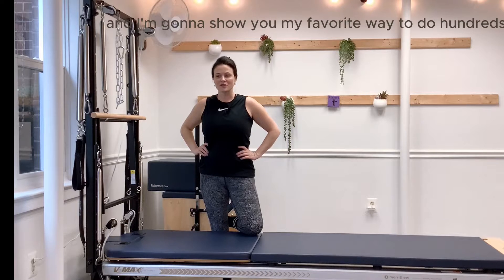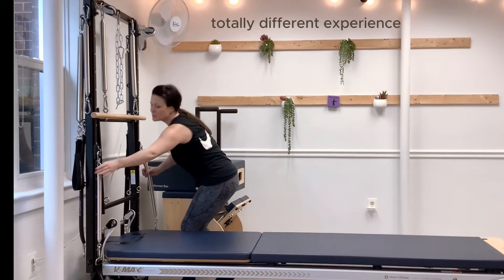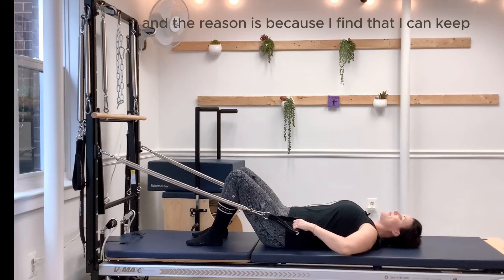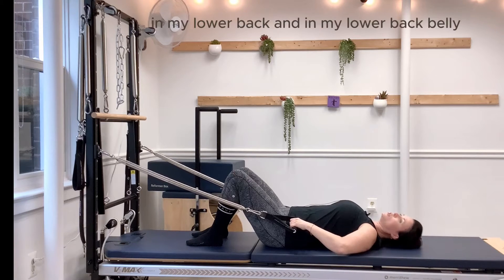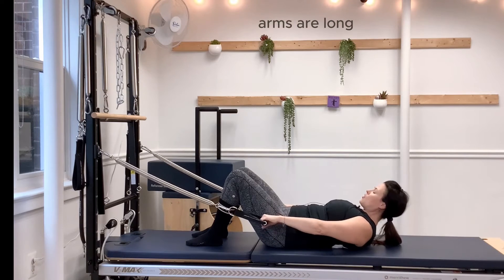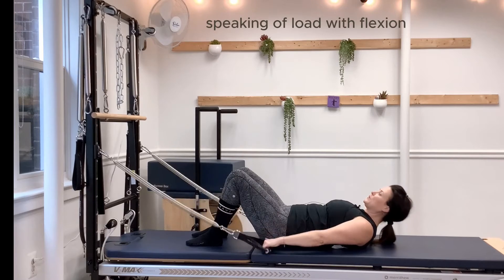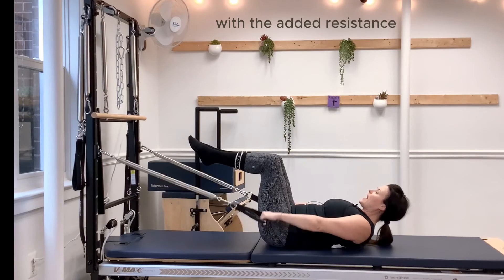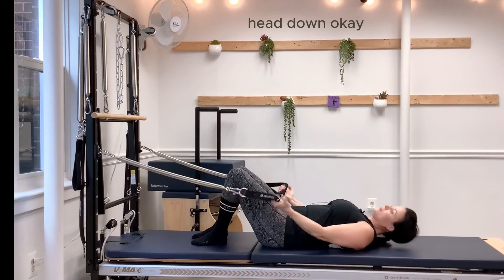Enhancing Your Pilates Tower Practice with Reverse Hundreds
This "how to" video explains the basics of performing the Hundred in Reverse position on the Pilates tower. In this video, we'll show you how you can take your Pilates Tower practice to the next level by incorporating Reverse Hundreds. This challenging yet effective exercise will help you strengthen your core and improve your flexibility. Watch and learn as we demonstrate the proper form and technique for performing this move on the Pilates Tower. Up your Pilates game and try it out for yourself!

👉 About this video: Try this move to alleviate strain on your neck flexors during the famous Pilates "Hundred" exercise. Easy to follow, great for all levels.

👇 Click To See More Videos You’ll ❤️